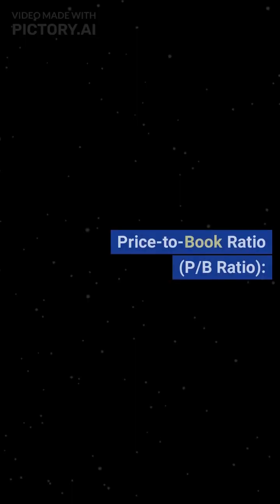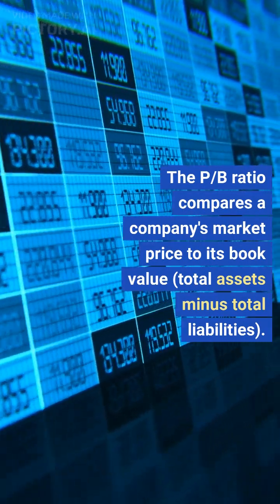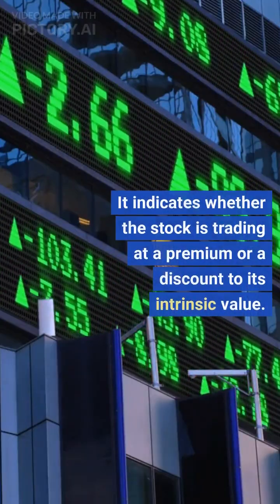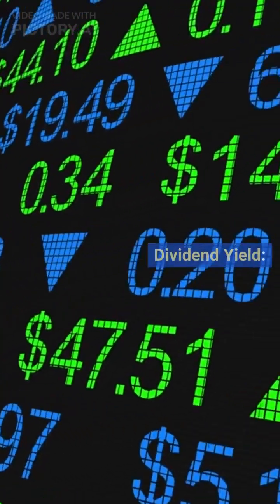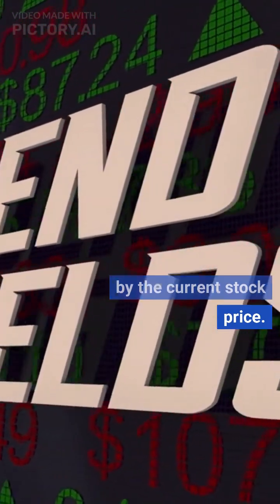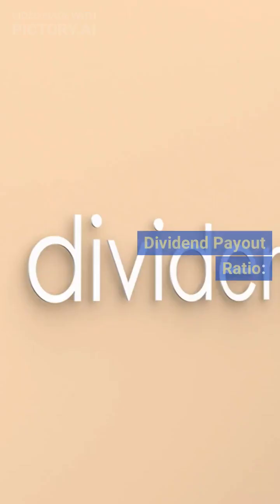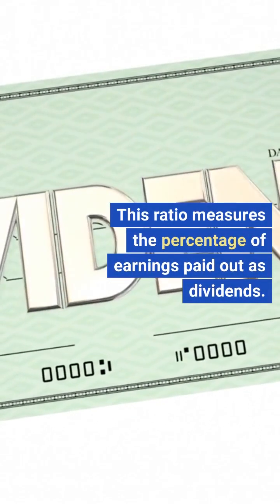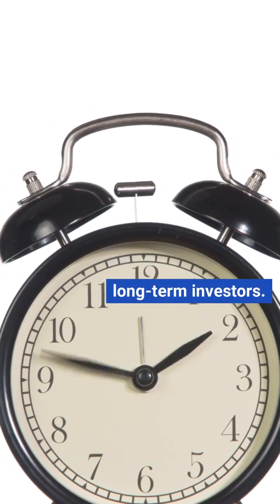Fundamental Analysis for Share Market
Video Description:
In this comprehensive video on stock market fundamental analysis, we unravel the essential techniques for evaluating companies and making informed investment decisions. Discover the top parameters like P/E ratio, P/B ratio, dividend yield, and more that help you gauge a company's financial health. Learn how to decipher cash flows and identify fundamentally strong companies poised for growth. Whether you're a beginner or a seasoned investor, this video equips you with the knowledge to navigate the complex world of stock markets with confidence.

Stock Market, Fundamental Analysis, Investment Strategies, Financial Health, P/E Ratio, P/B Ratio, Dividend Yield, Cash Flow Analysis, Fundamentally Strong Companies, Valuation Metrics, Long-Term Investing, Financial Performance, Market Analysis, Investor Education, Equity Research, Market Insights, Investment Decisions.